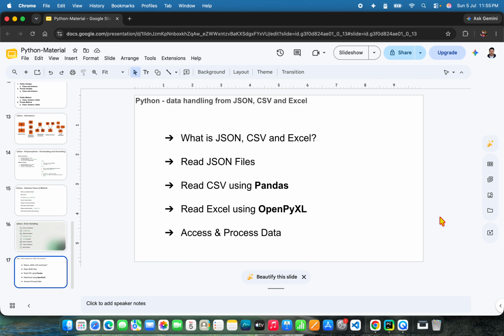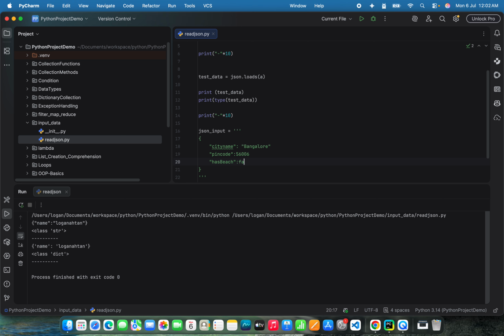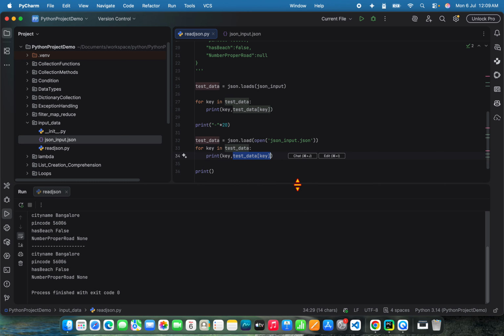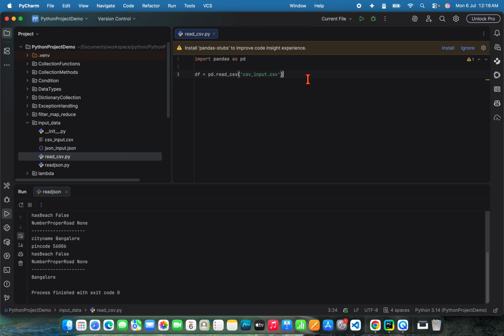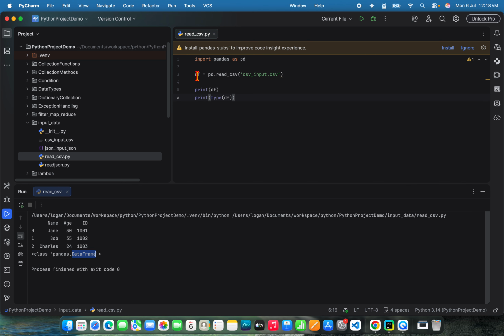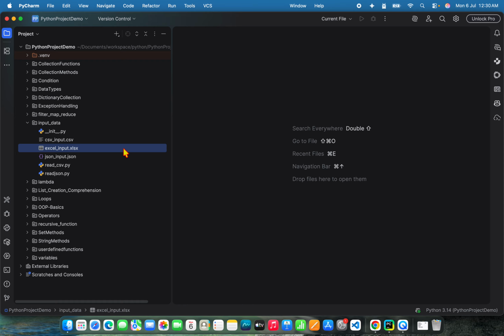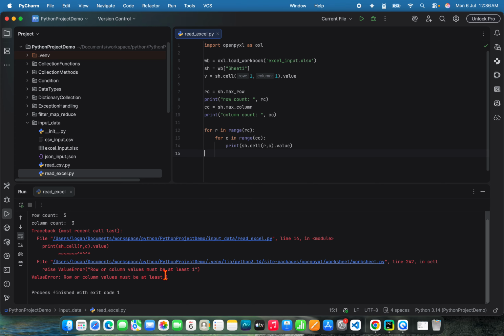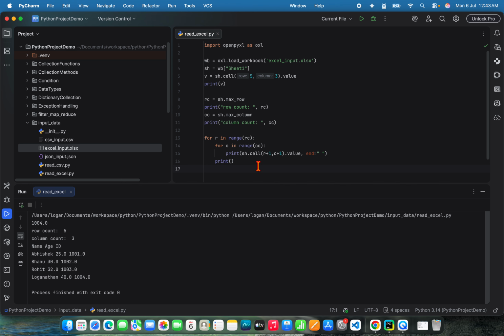Python #30 - Read CSV, Excel & JSON Files | Pandas, OpenPyXL & JSON Module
Learn how to read and work with the three most commonly used file formats in Python: CSV, Excel, and JSON. In this beginner-friendly tutorial, you'll use Pandas to read CSV files, OpenPyXL to work with Excel files, and Python's built-in JSON module to read JSON data.

📌 Topics Covered:

Introduction to CSV, Excel, and JSON
Reading CSV files using Pandas
Reading Excel files using OpenPyXL
Reading JSON files using the JSON module
Accessing and processing data
Real-world automation testing examples

By the end of this video, you'll be able to read and use data from different file formats in your Python applications and automation frameworks.